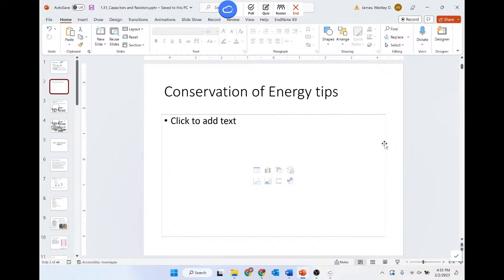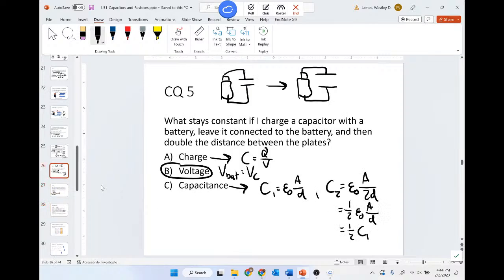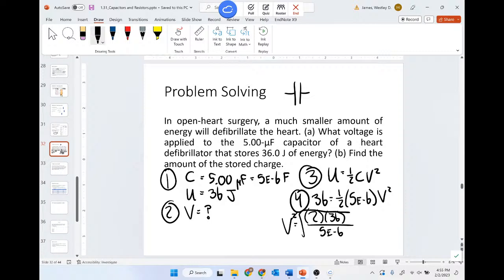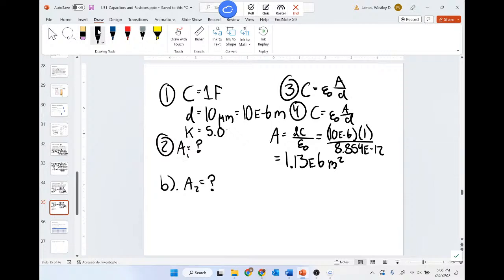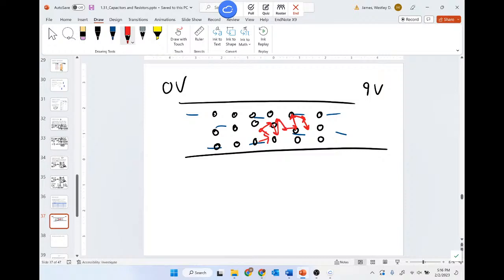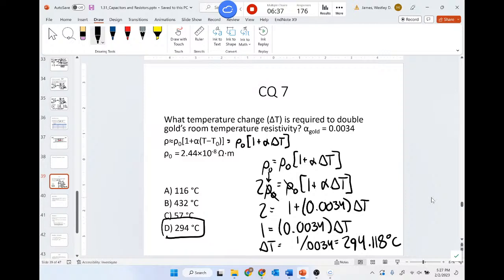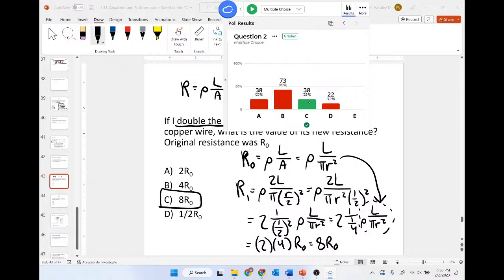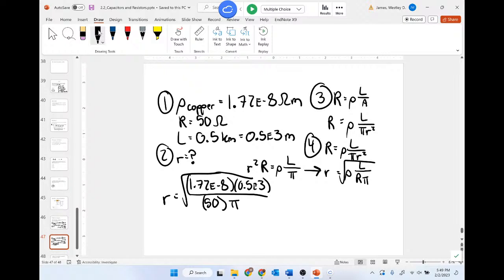Westley James Live Stream